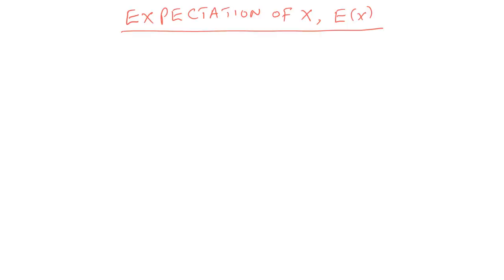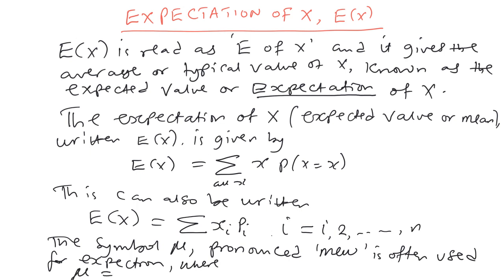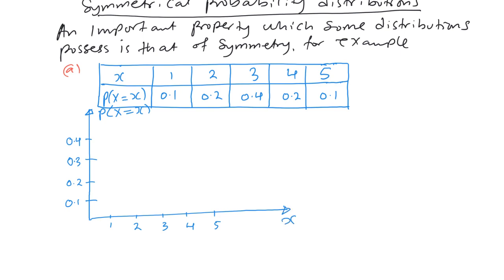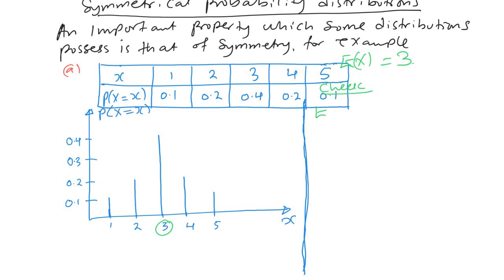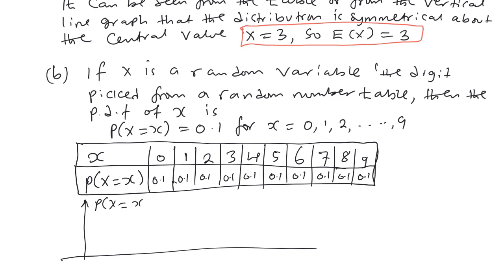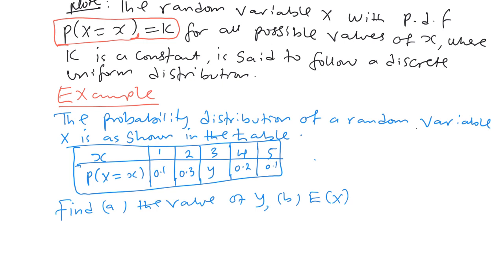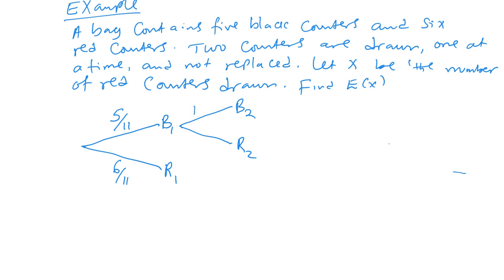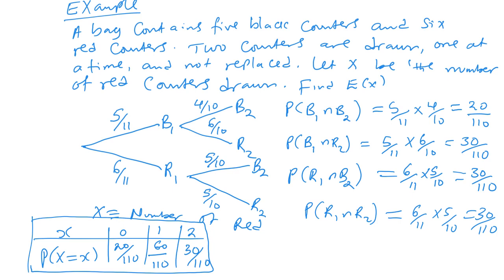Expectation, EX of a discrete random variable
The mean of a discrete random variable, symmetrical distributions